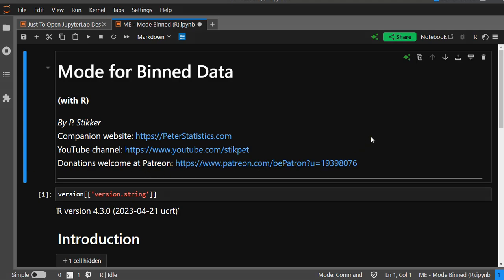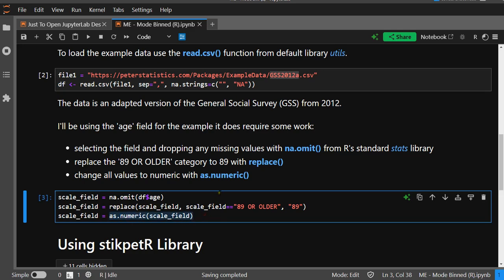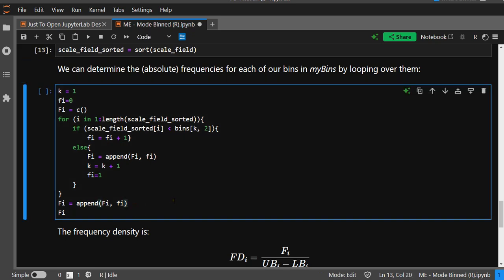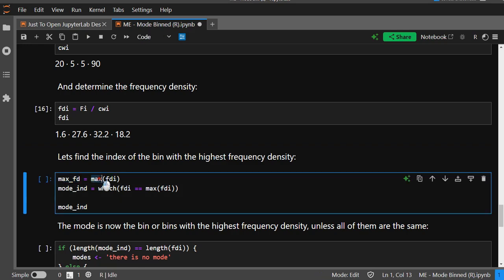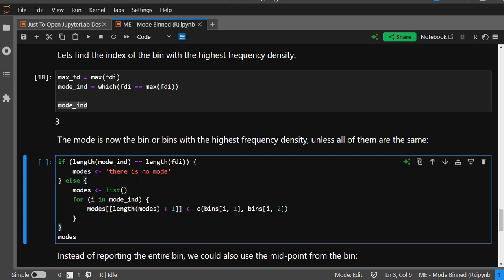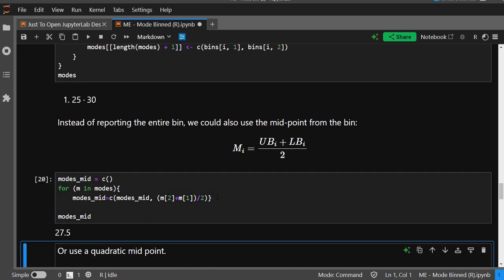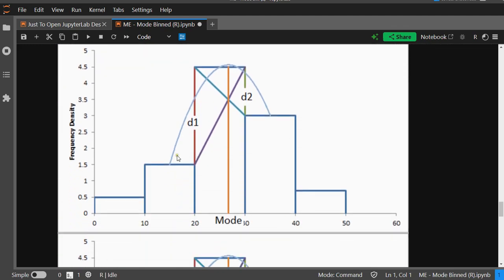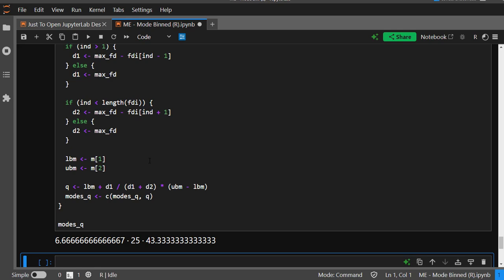R - Mode for Binned Data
Instructional video on obtaining the mode for binned data, with R.